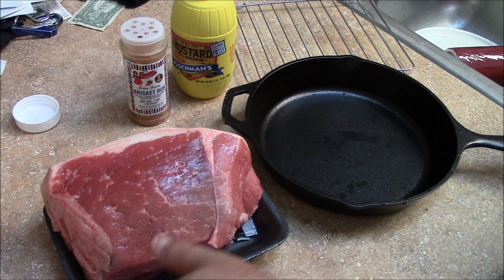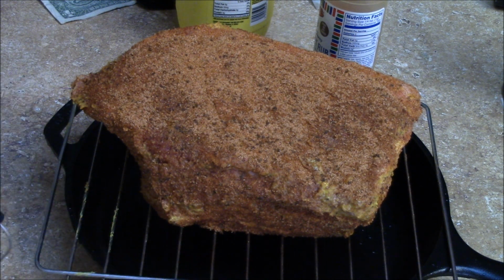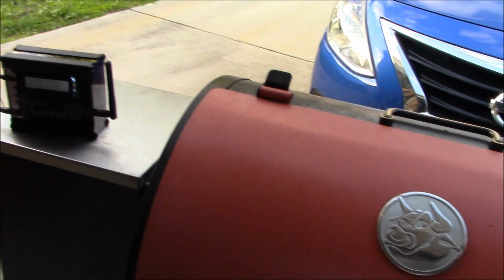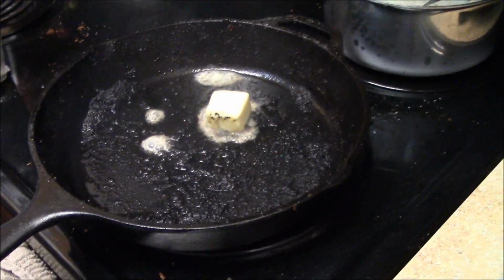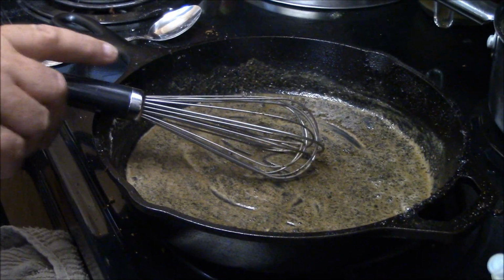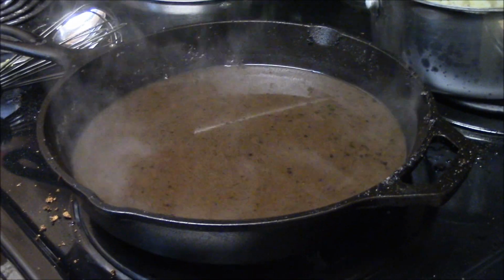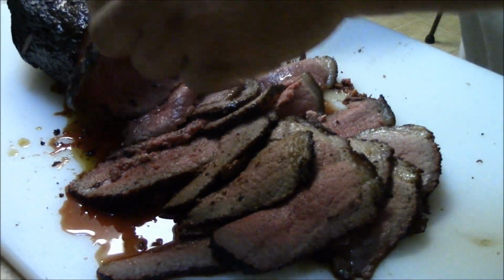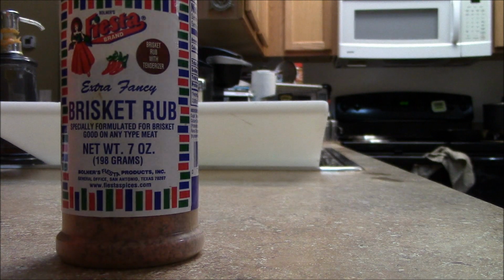Smoked Roast Beef & Au Jus (Reverse Seared) Rec Tec Mini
Reverse Seared Bottom Round beef on the Rec Tec Mini
This was the best roast I have had of this cut of beef! Fantastic! Tappecue helped make it that much easier to get it right, not overcooked! That Brisket rub really rocks too!